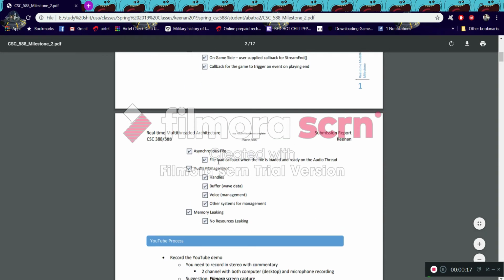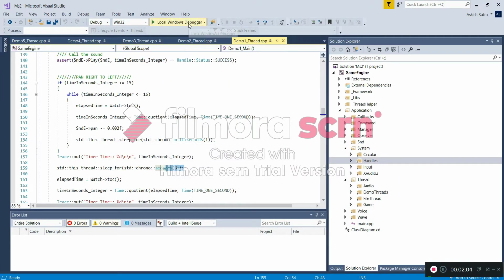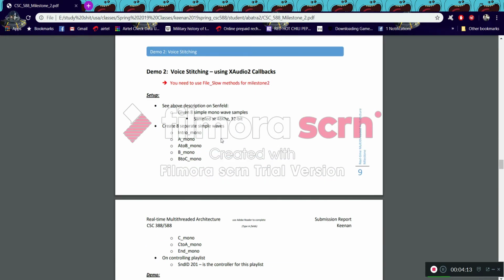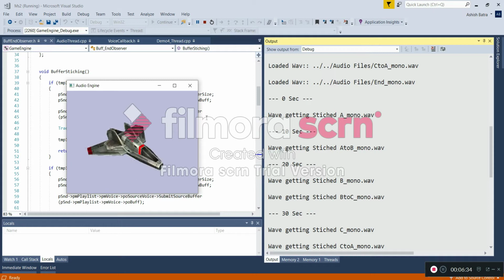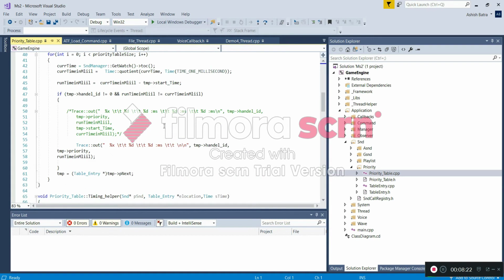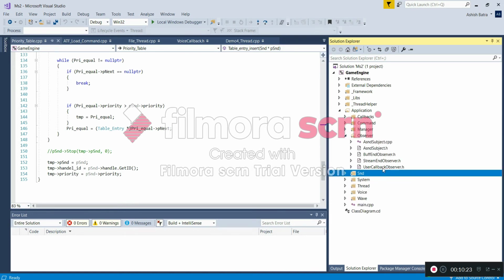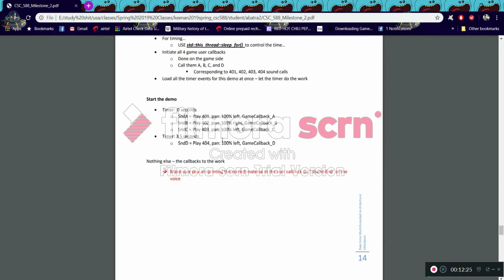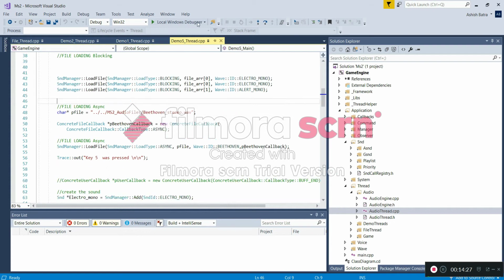csc 588 ms2